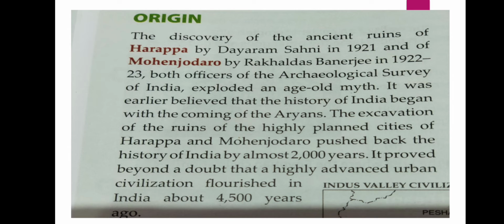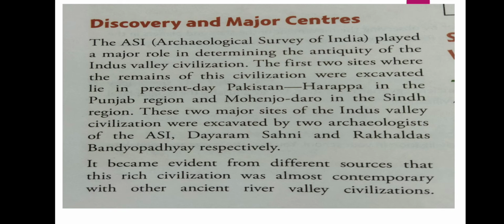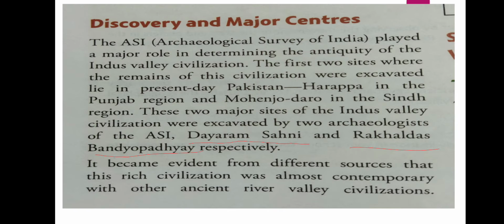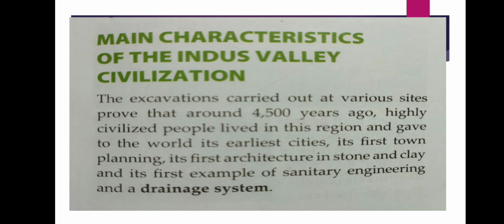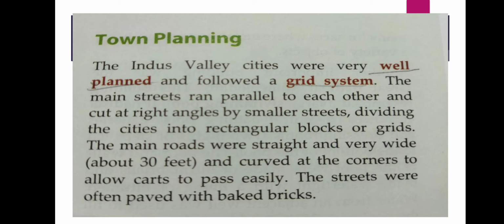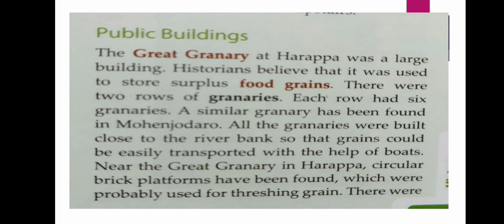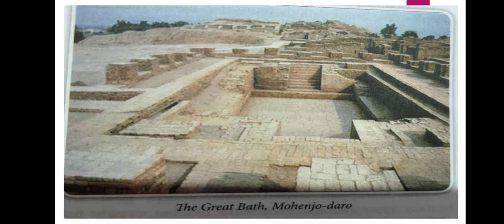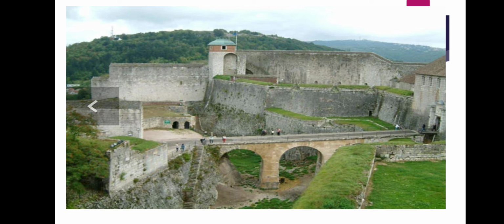Class-6 Social History ICSE lesson-1 The Indus valley civilisation part -1 in English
class6 social history icse therivervalley civilisation#part1#inenglish